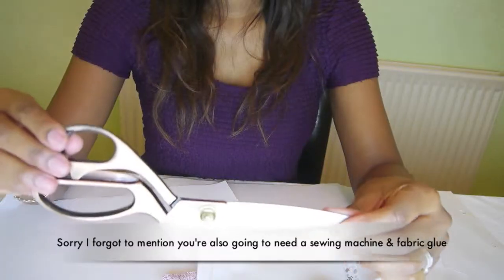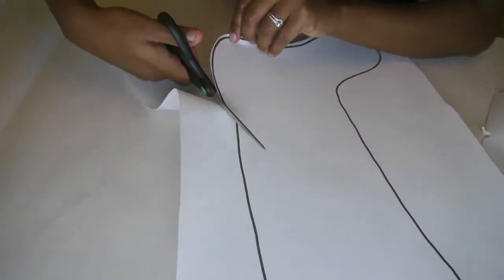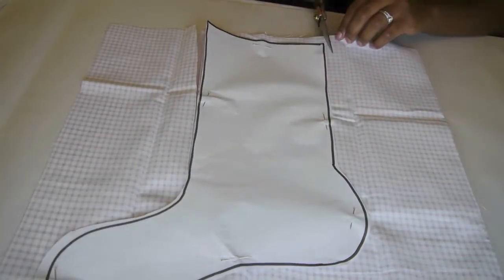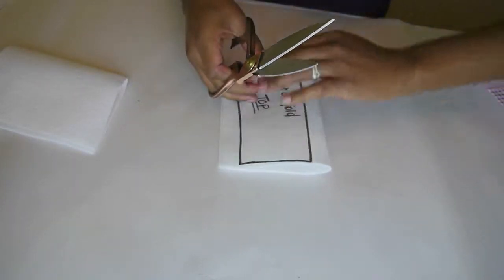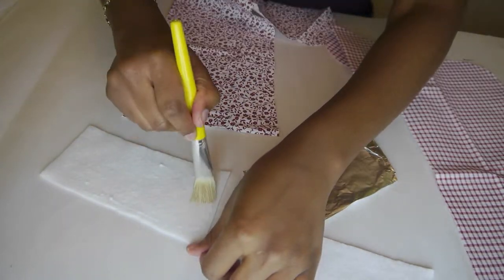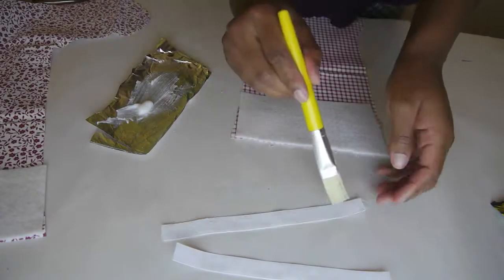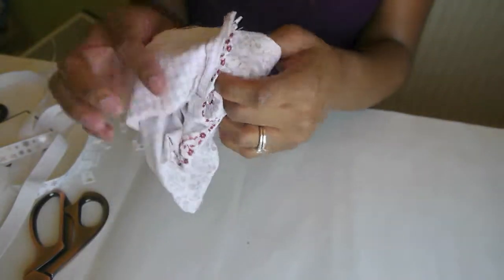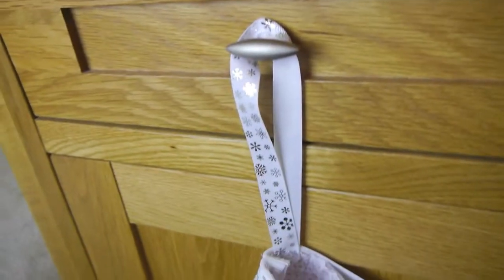DIY Christmas Stocking